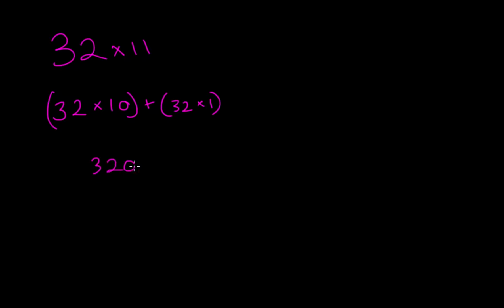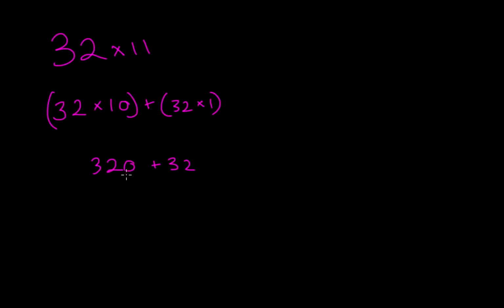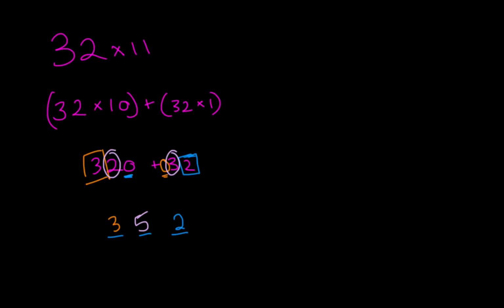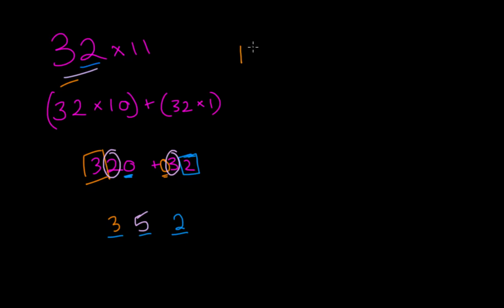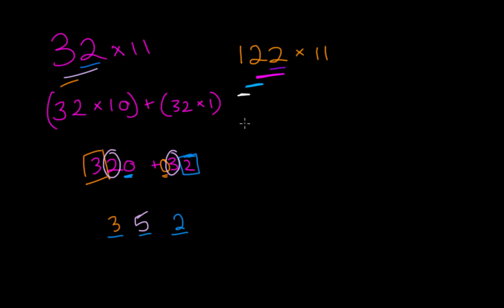WHY DOES IT WORK? Multiplying by 11 trick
In this video, I share an explanation behind why the multiplication by 11 trick works.